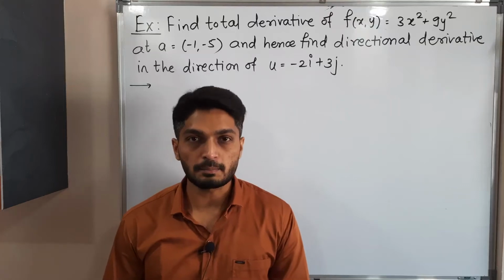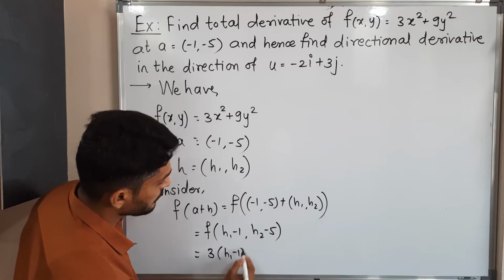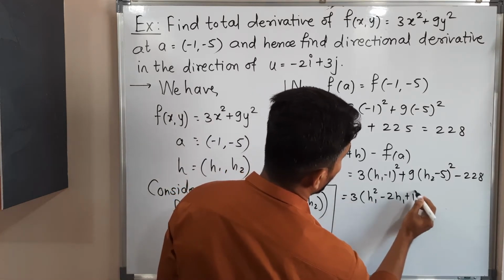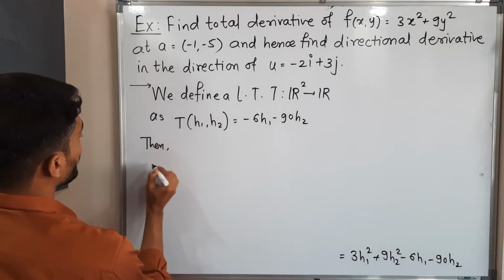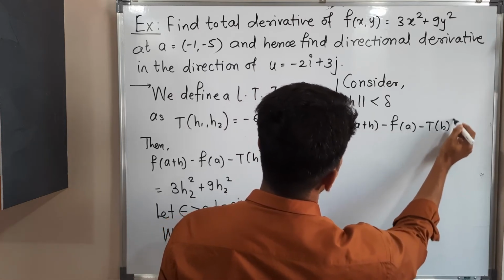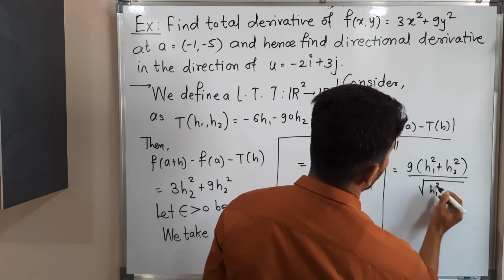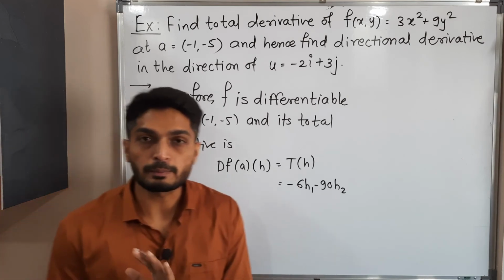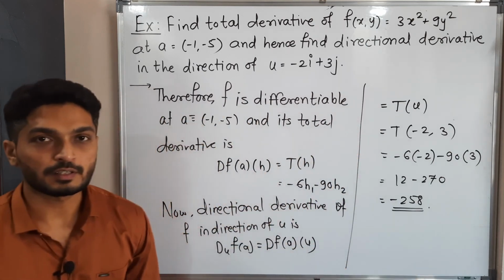Calculus III - Unit 2 - Lecture 15